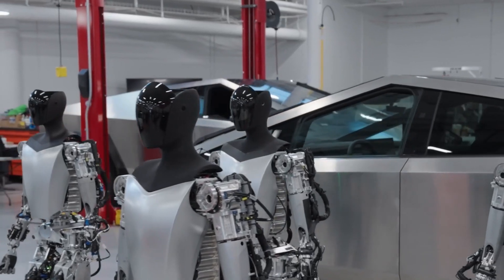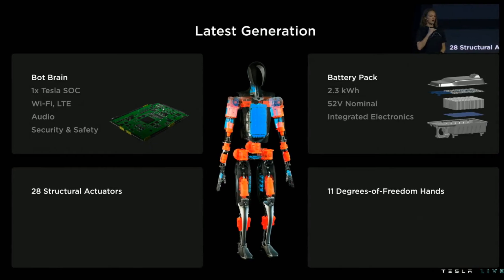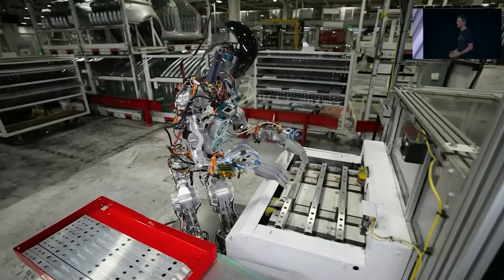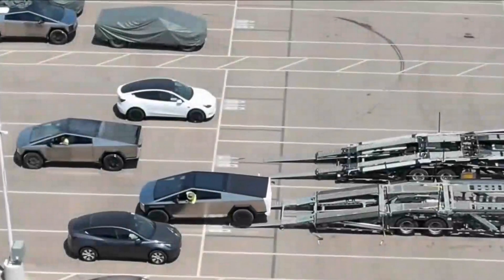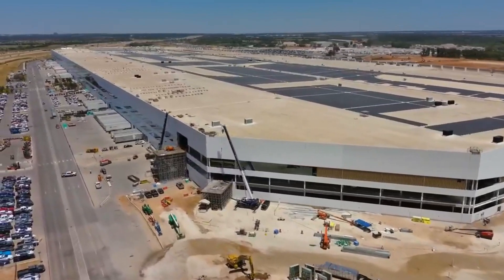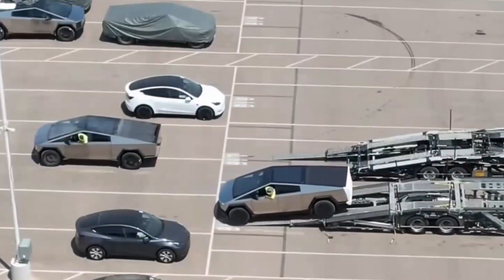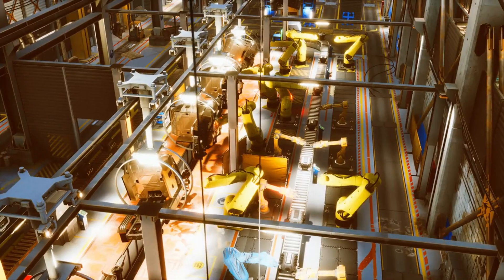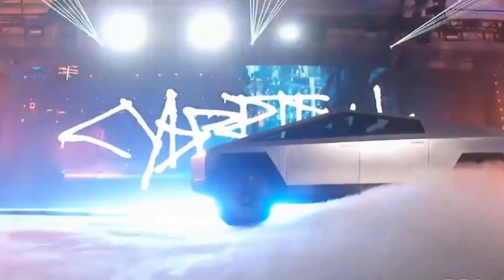Tesla AI Bot News Update & Features 2024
Today we take a look at what will be new for the Tesla Bot including updates and news. We will also take a look at the Cybertruck and what it new! Do you think the bot and cybertruck will be a success?